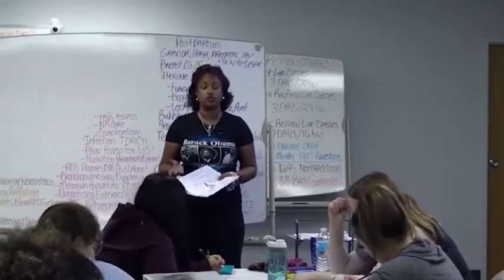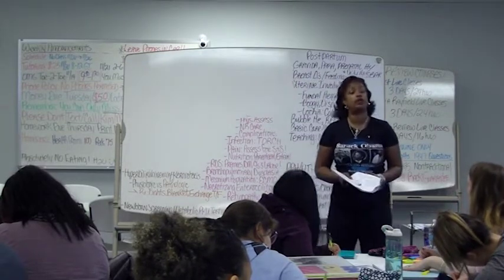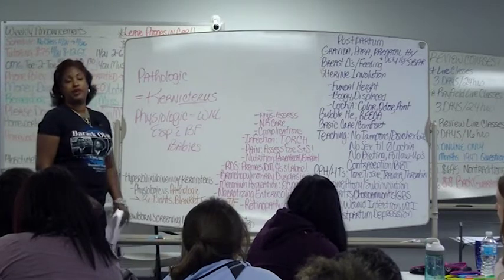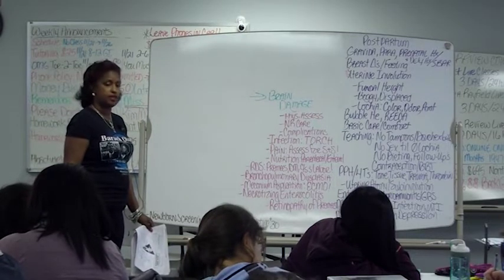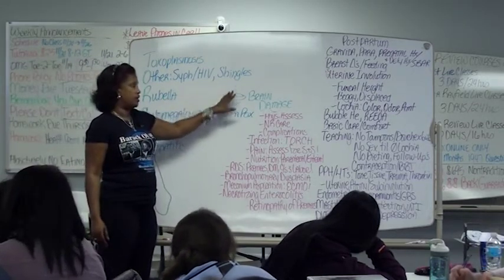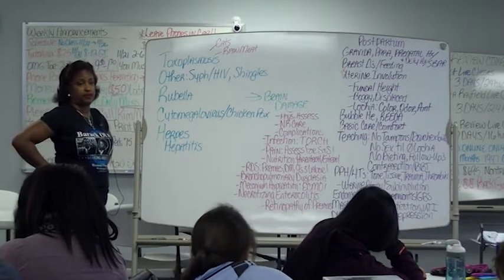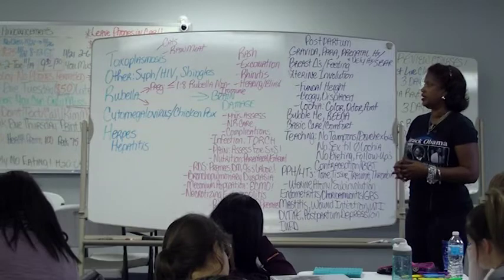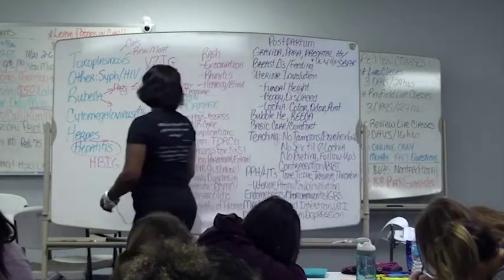15. CEPHALOHEMATOMA/CAPUT, JAUNDICE/BILI LIGHTS, METABOLIC SCREEN, TORCH: TOXOPLASMOSIS/CMV/RUBELLA